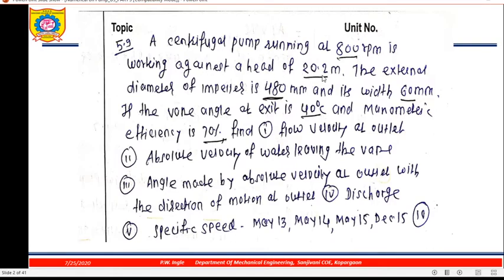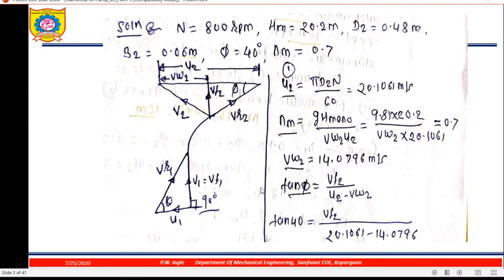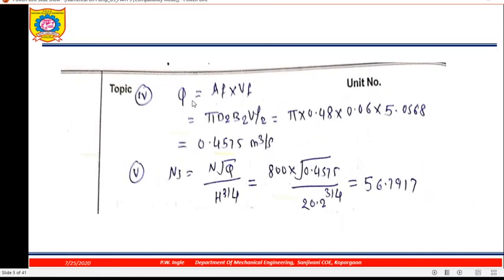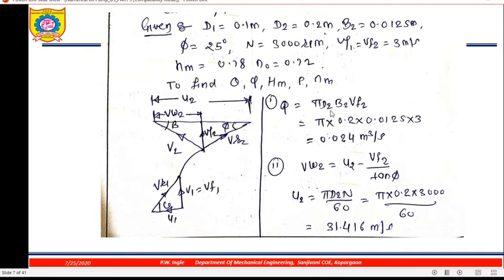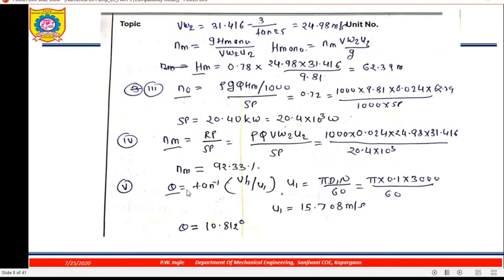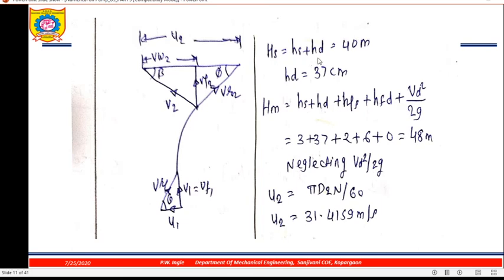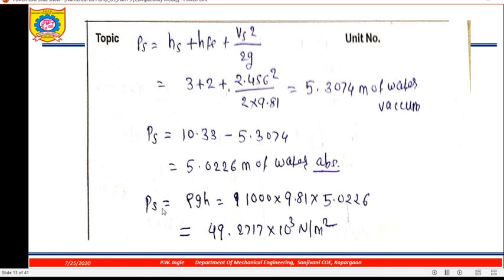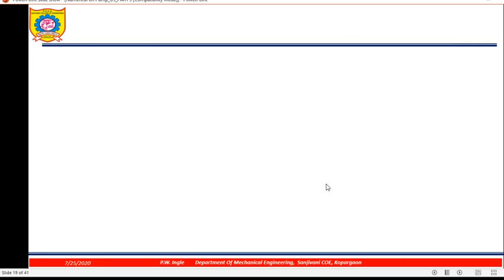Numerical Pump U5 PART 7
Numerical pump